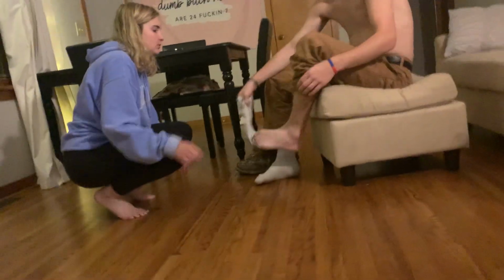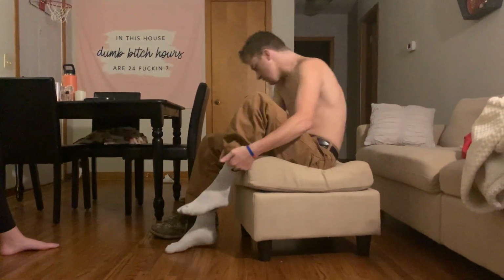Heart, Vascular, Abodmen assessment